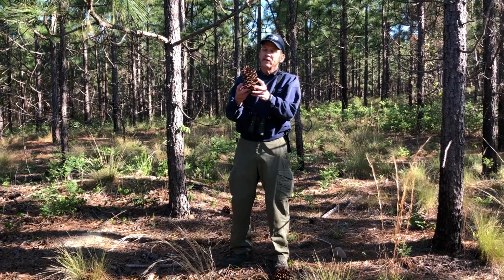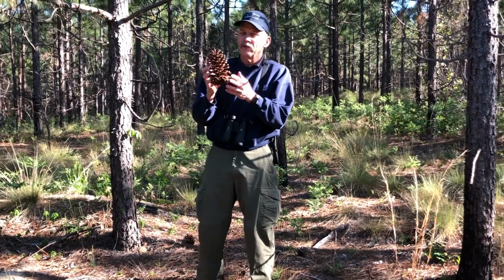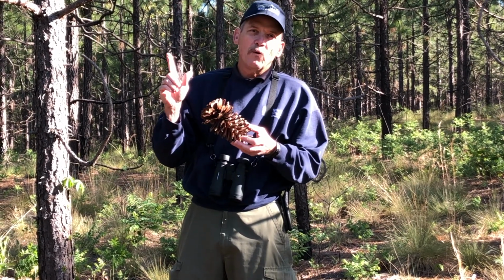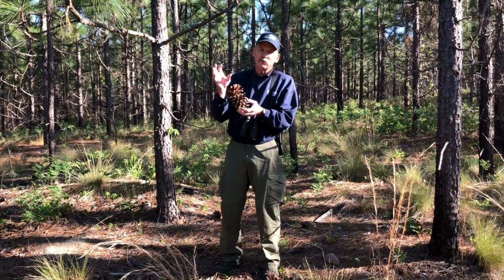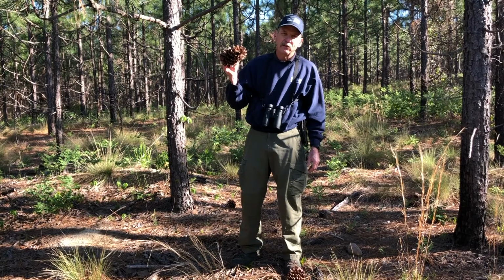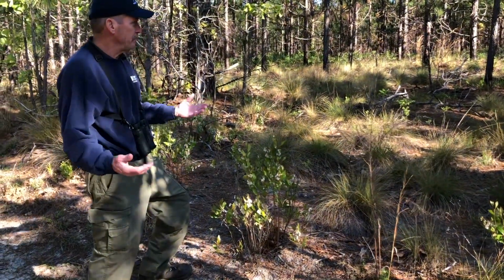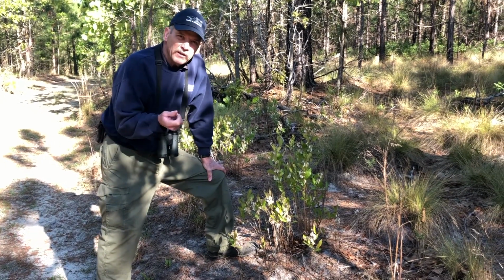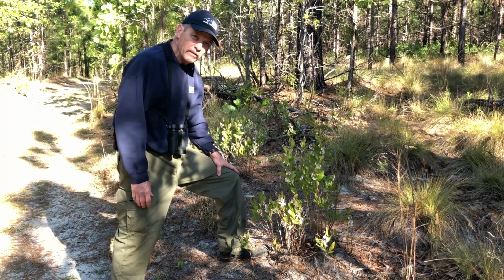Long Leaf Pine Ecosystem Virtual Nature Hike at Anderson Creek Park (Part Four)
Join Park Ranger Paul for part four of our Long Leaf Pine Ecosystem Virtual Nature Hike at Anderson Creek Park in Lillington, NC!

Some of today's tour topics include the large pine cones produced by long leaf pines, Eastern Fox Squirrels, and more!